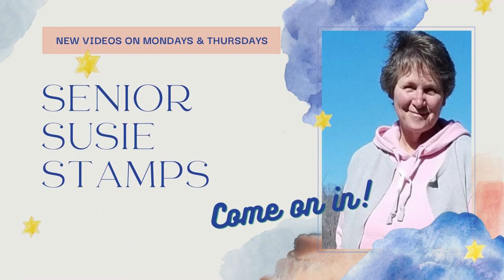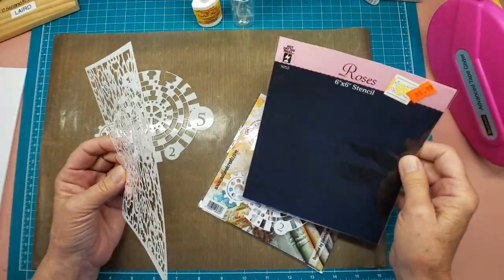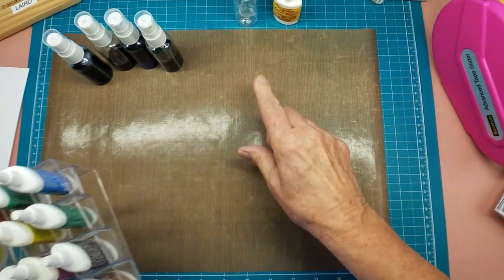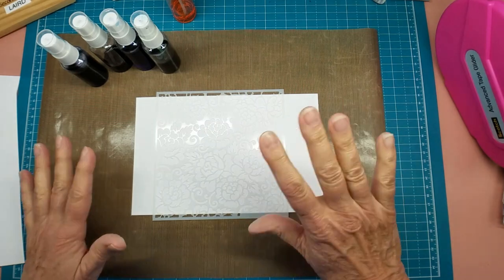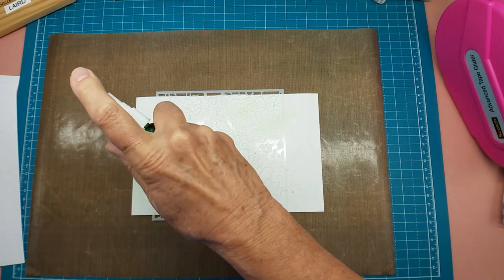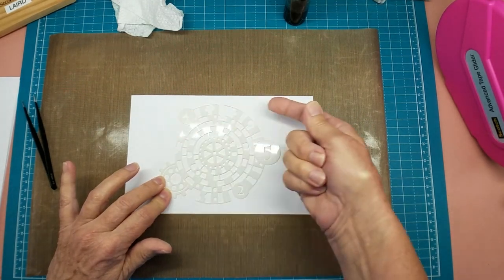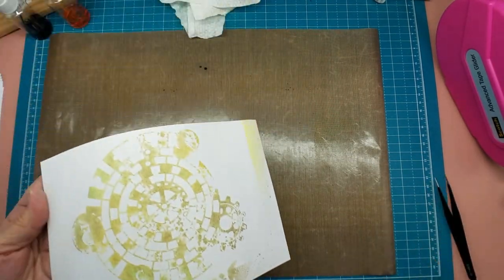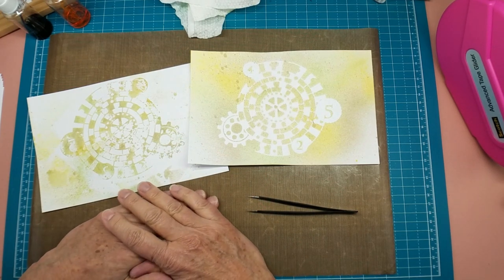Quick & Fun Card Backgrounds Using Stencil & Reverse Stencil Technique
Make your own Quick Card Backgrounds using this Fun Stencil & Reverse Stencil Technique.  They are finished in a flash and every one is unique!